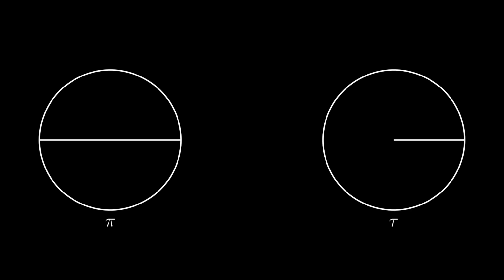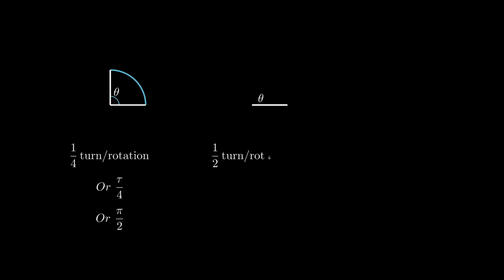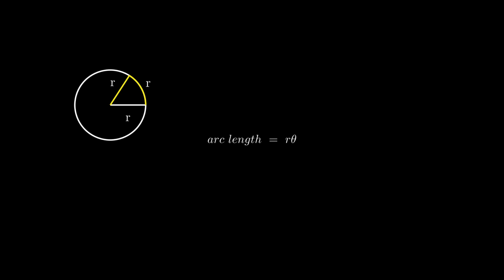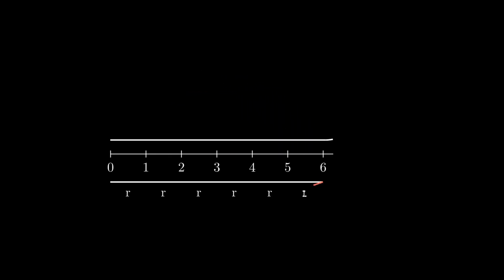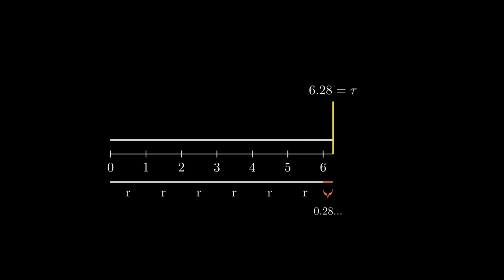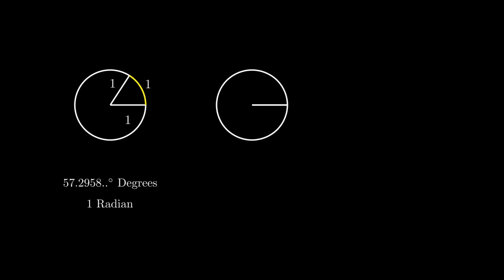How to BUILD radians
Second video in my radians series! If you haven't seen the first video please do so first